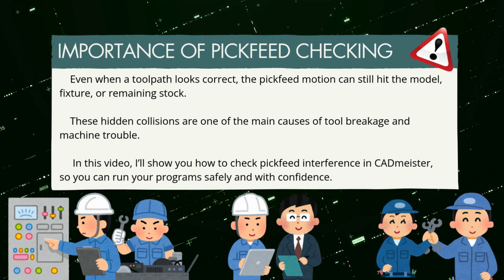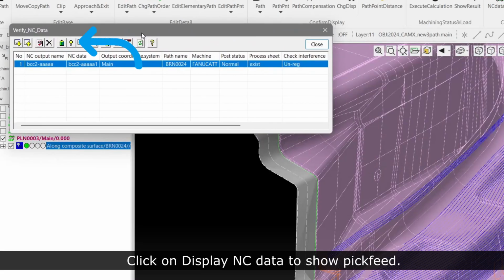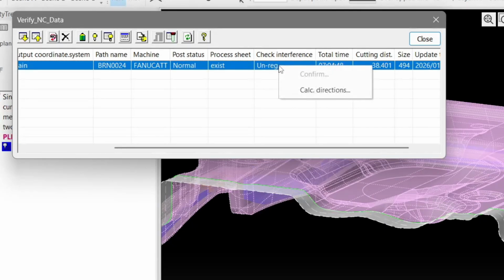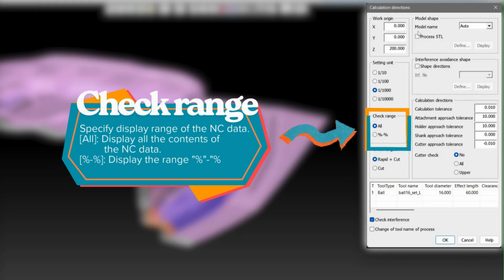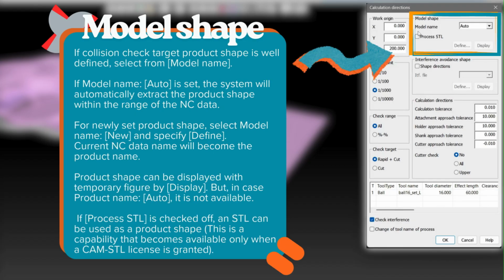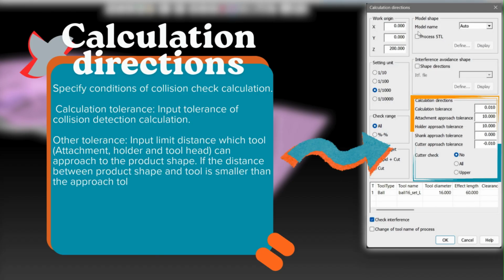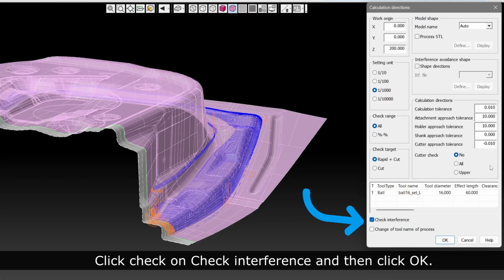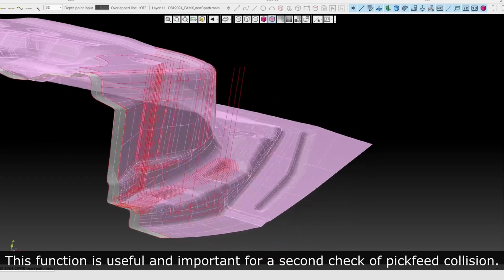How to check pickfeed interference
In this video, I explain how to check pick feed interference with a 3D model in CADmeister.

This method helps reduce machining risks, avoid tool damage, and ensure stable cutting results.
Useful for CAM programmers, CNC operators, and anyone using CADmeister for mold or part machining.